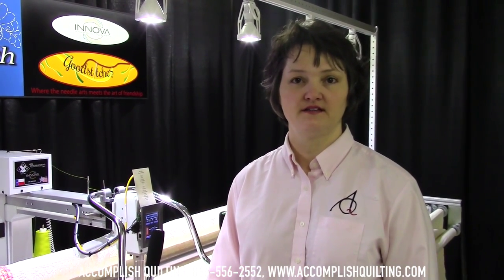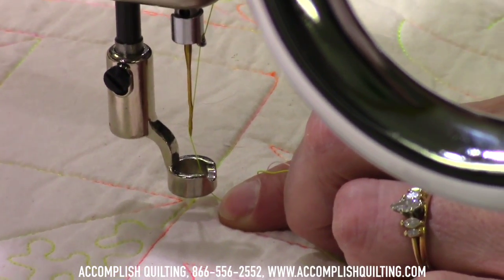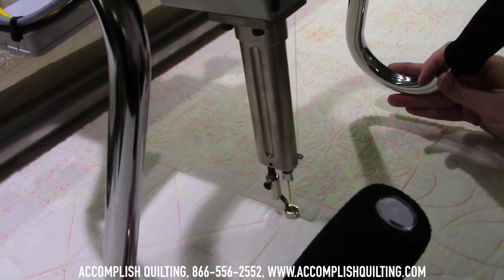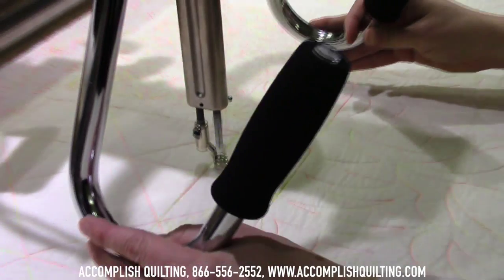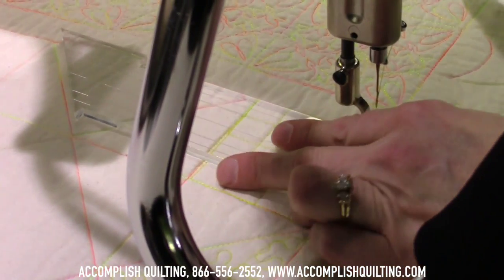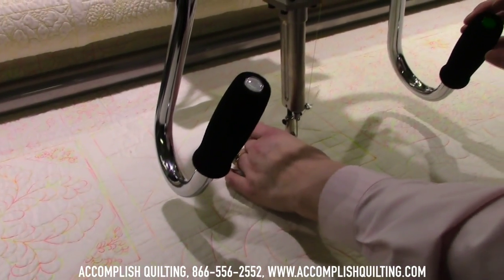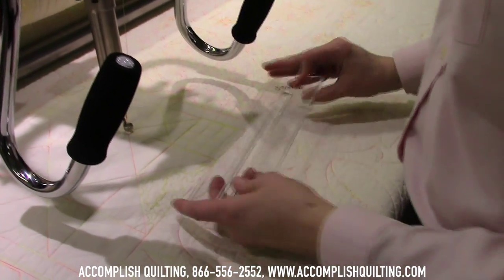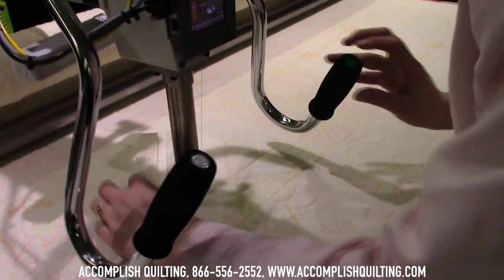Straight Line Quilting with Rulers